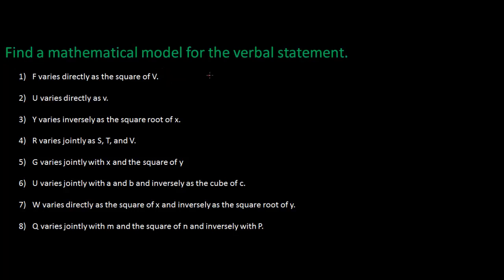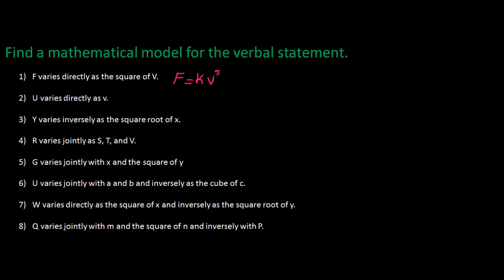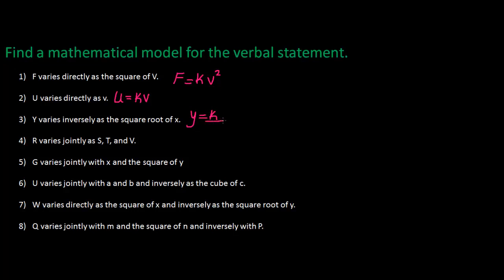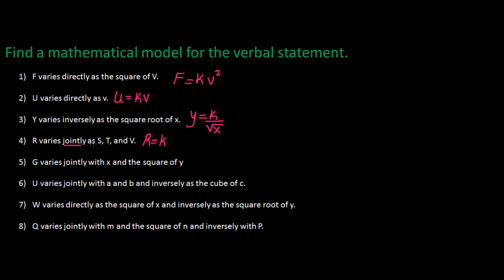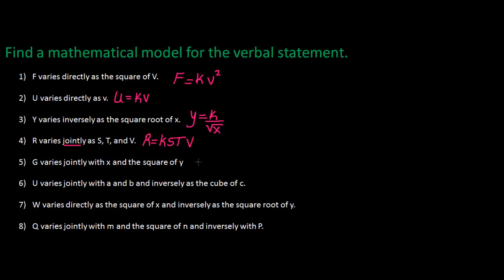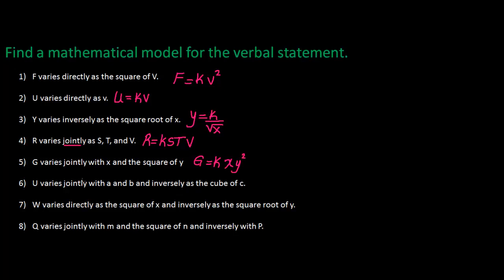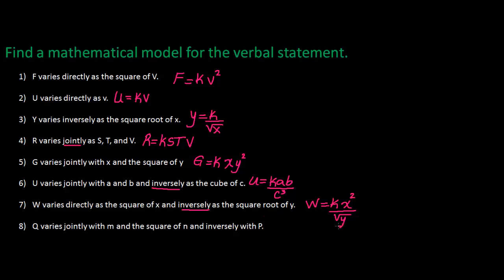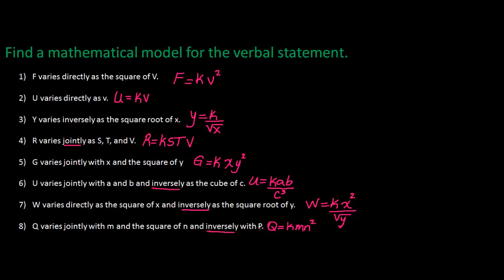Direct, Inverse, Joint, and Combined Variations Part I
Translate verbal models to mathematical models involving direct, inverse, combined, and joint variations.